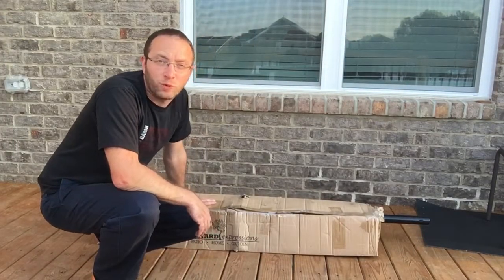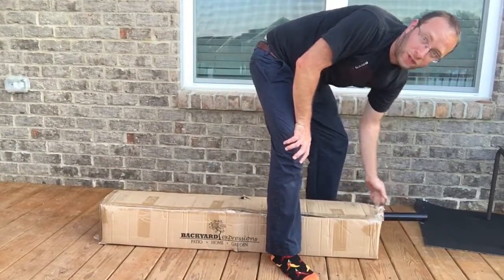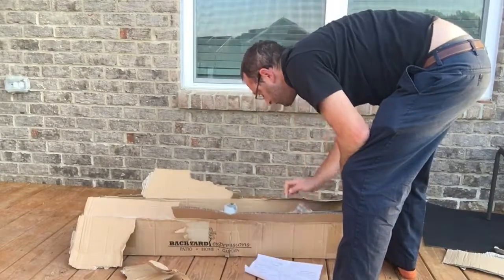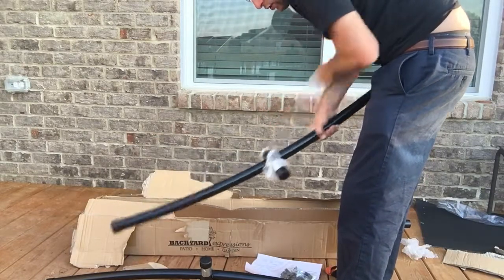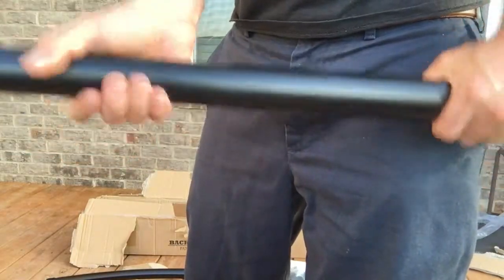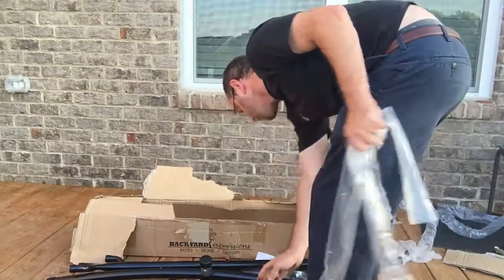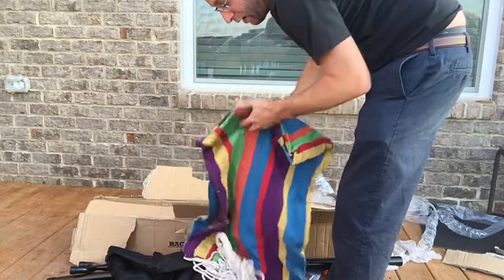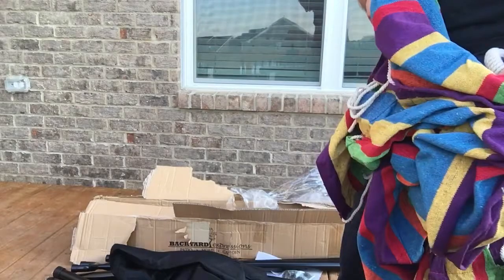Backyard Expressions Two Person Hammock with Stand Unboxing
In this video, I unbox the Backyard Expressions Two Person Hammock with Stand and take a look in the box with you.

Backyard Expressions Two Person Hammock Features Include:
- Easy assembly
- Carrying case
- 550 Lb Weight Capacity
- High-quality design